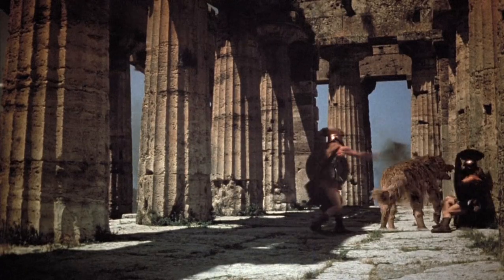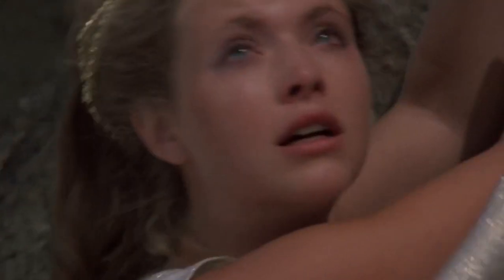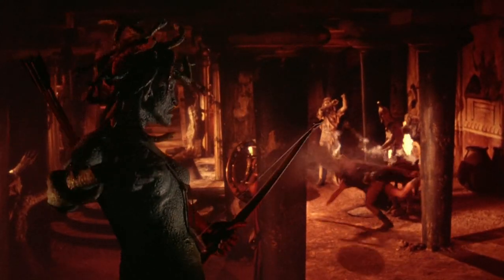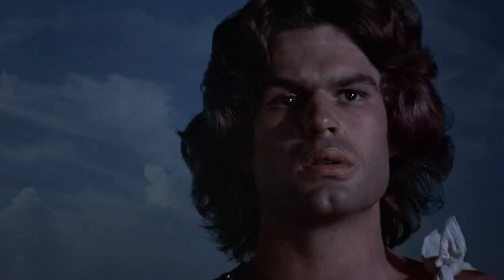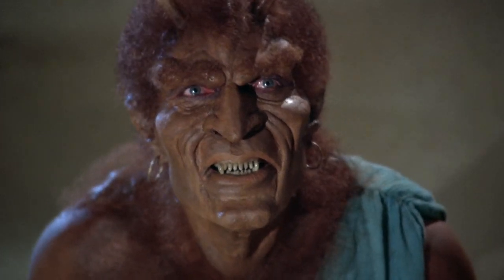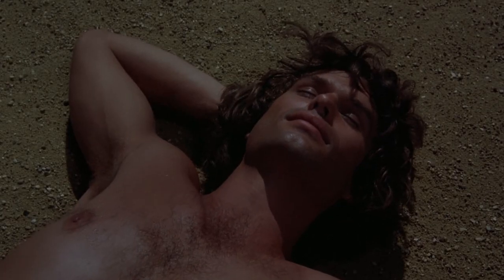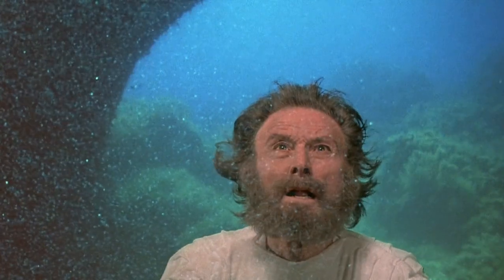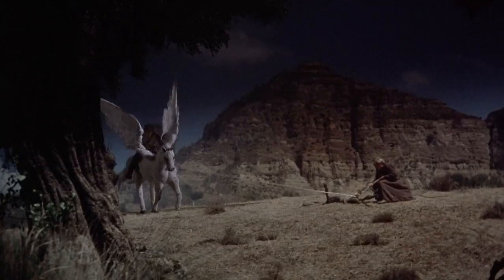Optimism Vaccine Episode 246: The Cinema of Ray Harryhausen (Swords and Sandals Month - Part 3)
THIS WEEK: Jason and the Argonauts (1963), The Golden Voyage of Sinbad (1973), and Clash of the Titans (1981)

Ray Harryhausen was the king of stop-motion animation, the inventor of countless special effect techniques like DYNAMATION, and the only man who can claim to have influenced Killer Instinct and Stephen Spielberg while paving the way for future innovators like Phil Tippet. He also made some damn good sword and sandals films.

Preview Videos by @VideoGamesAF